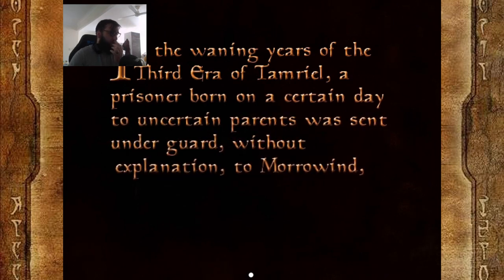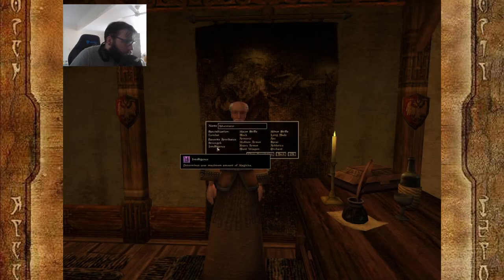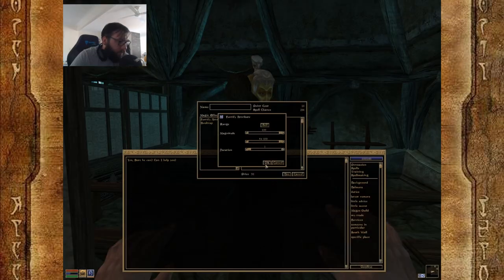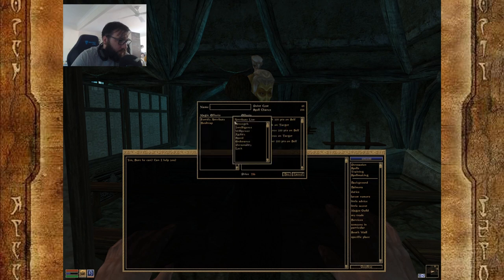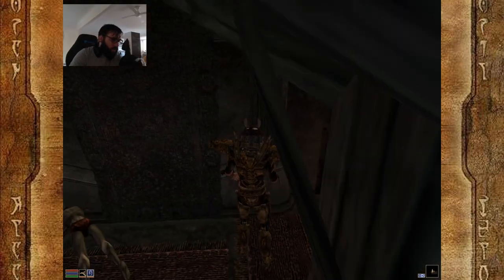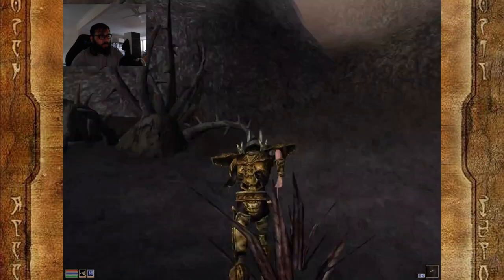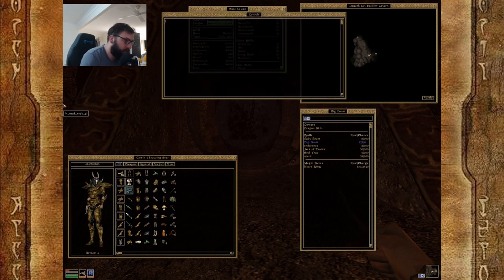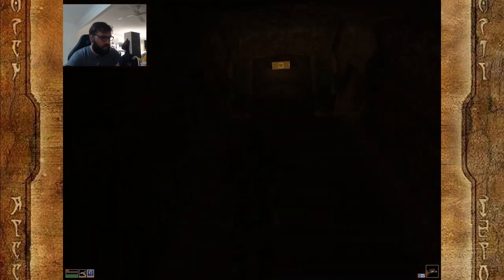Can you beat Morrowind only using throwing weapons?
Morrowind is one of those games that if you can think of it, you can do it, but when it comes to beating the game , can you still do anything? Today ive been tasked with beating the game using throwing wepaons, thing like throwing stars that don’t normally deal a ton of damage and most people try to avoid. But am I able to make these rather mundane items and turn them into wepaosn of m,ass destruction, lets find out